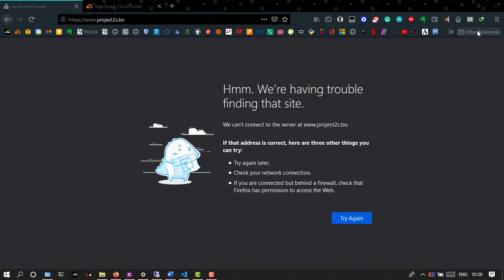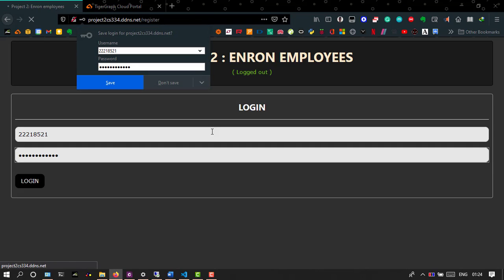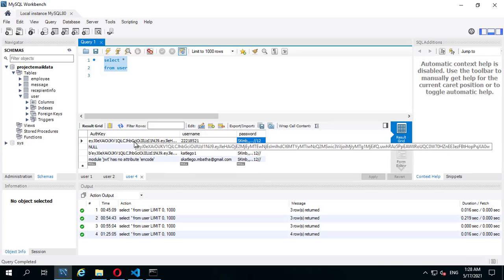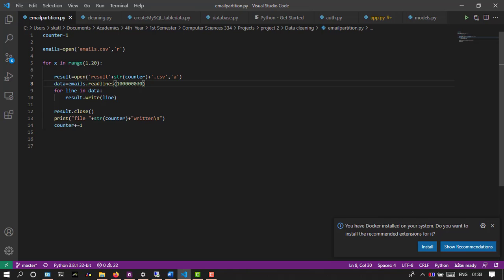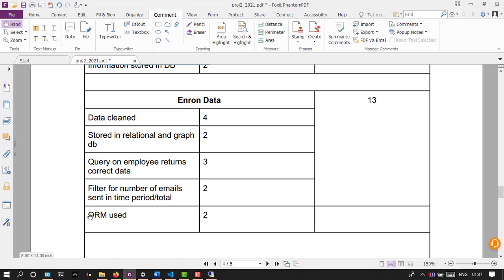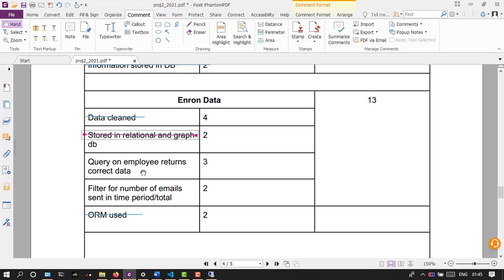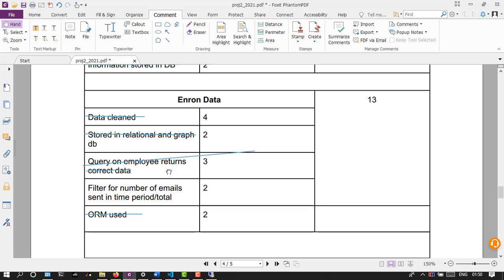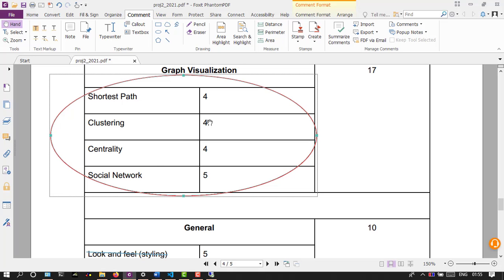CS334 PROJECT-2 22218521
This is SK Mbatha's 2nd project for CS334. (From Stellenbosch University)